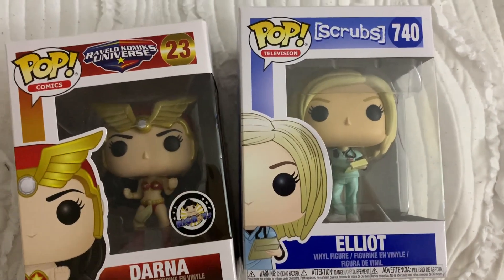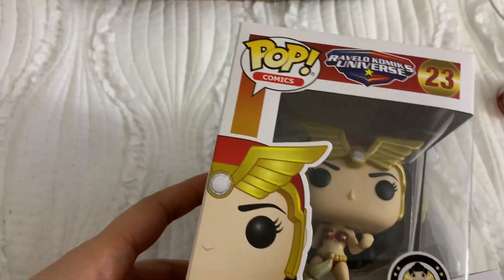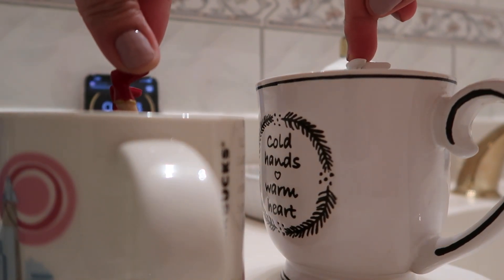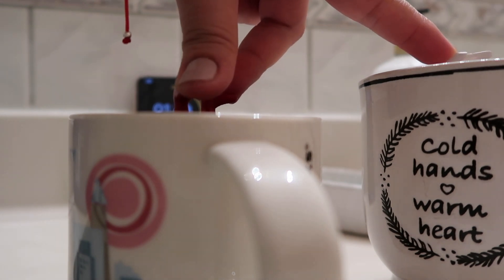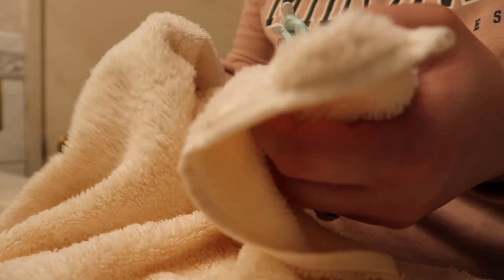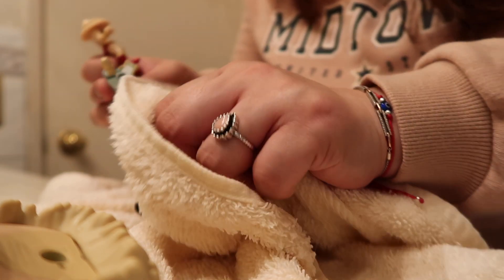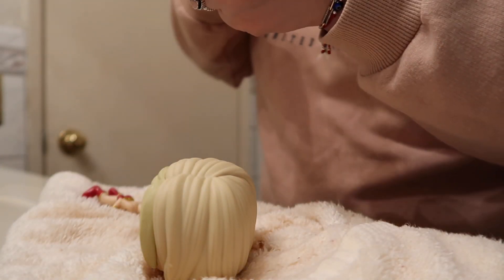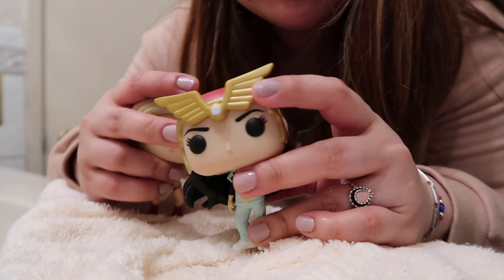HOW TO CUSTOMIZE/SWAP the heads of FUNKO POP + For all the Filipino Nurses around the World, THANK U